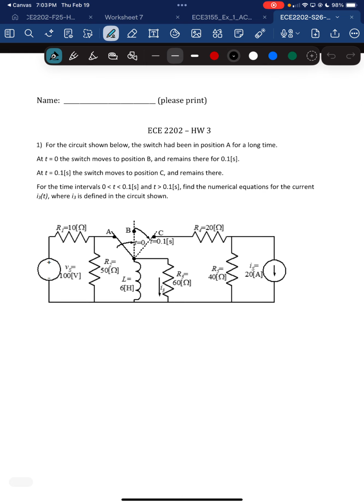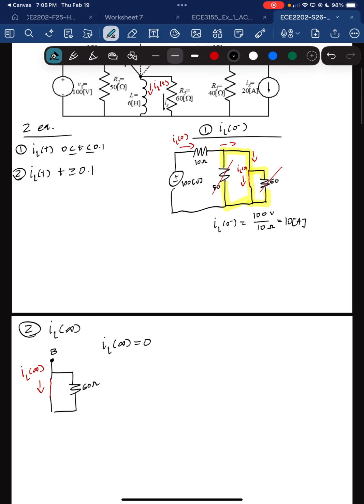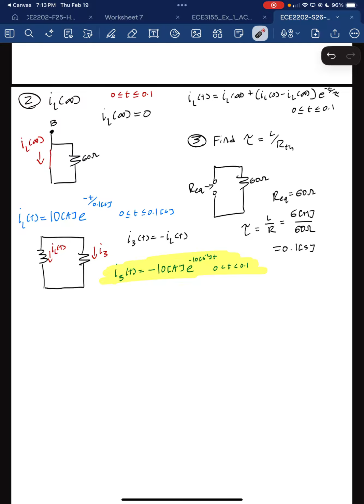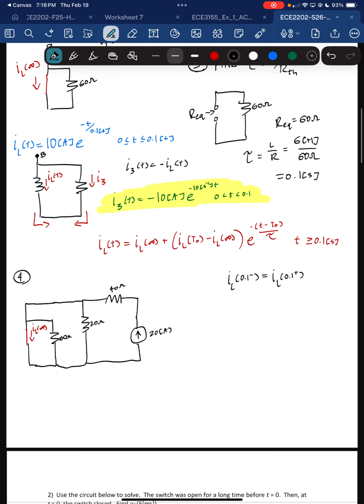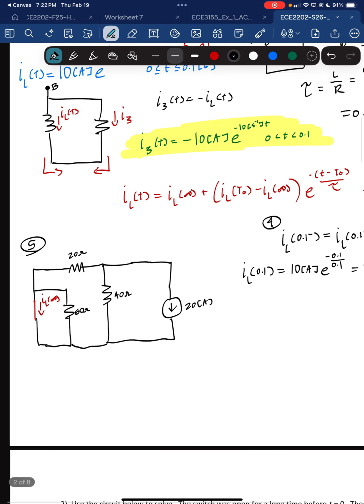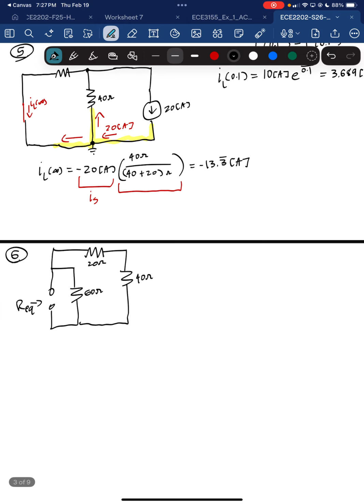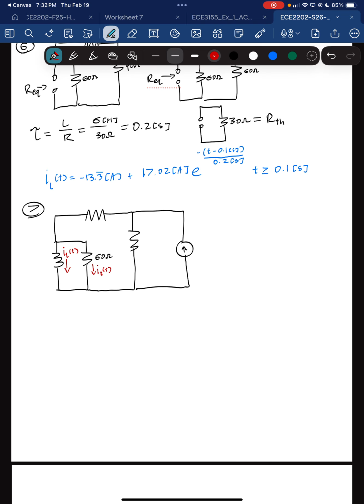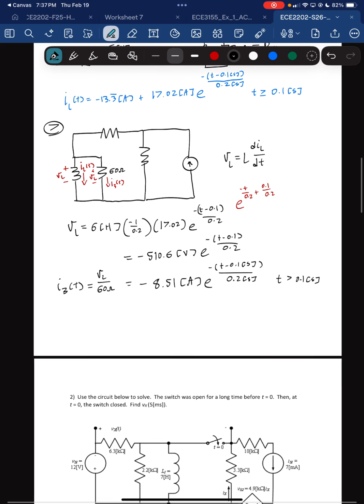2202 hw3 problem 1